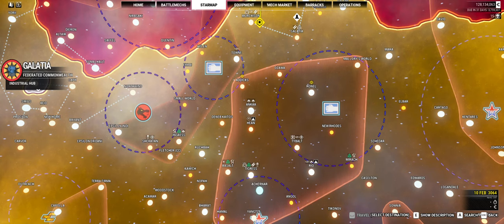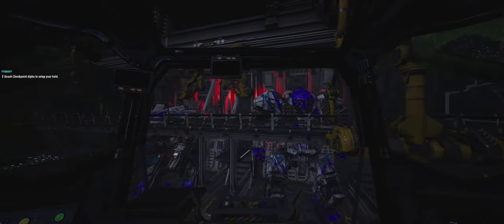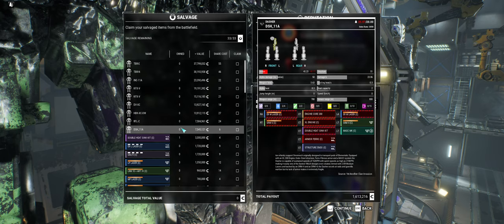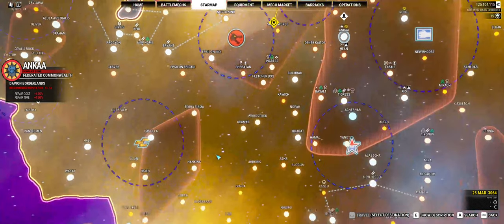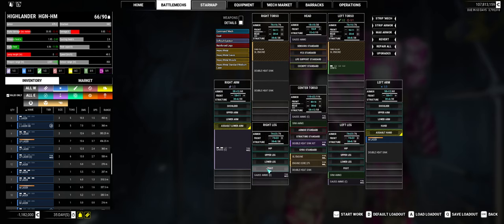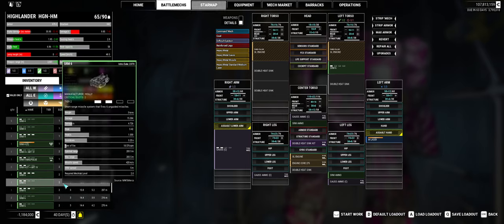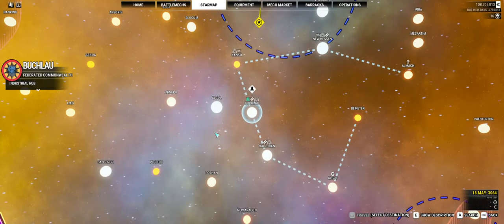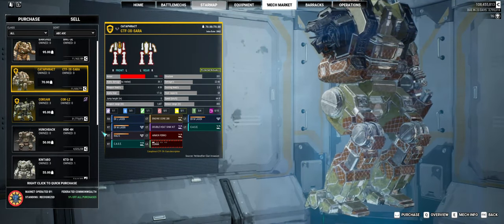MW5 Anti Clan Career: Busy times, Crushing Clans, find my fav The HGN-HM, then crush in Arena. EP 56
All DLC's through 6  -
Starting a career in 3045- five years before the Clans invades.
Mod list via the JSON below ( Updated if changed), mostly Yet another Mechlab and it's associates, also Coyote Missions and PilotOverhaul as the game changers.
Modlist
AdvancedCareerStart
CoyoteMissions
BetterMarkets
PilotOverhaul
ModOptions
AClaninvasion
SpecialVariants
harjel
YetAnotherMechlab
YetiJSAnimRem
YetAnotherWeapon
YetAnotherWeaponClan
SMMO
NoArtillery
MW5Compatibility
CompanyRep
Coyotesmission